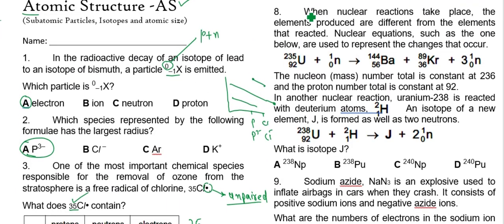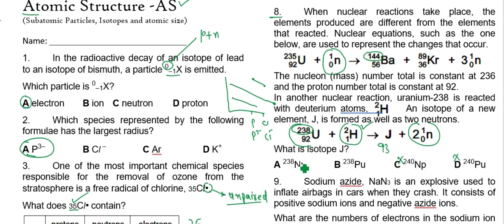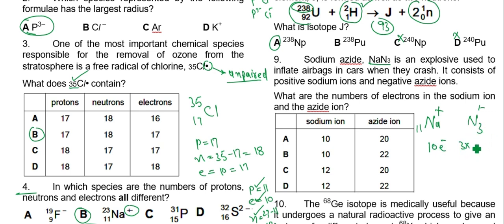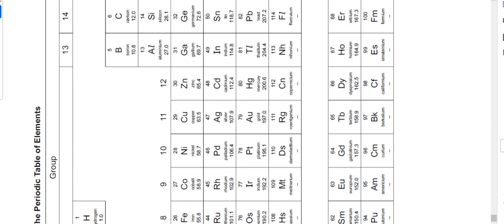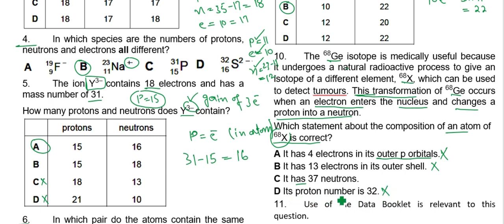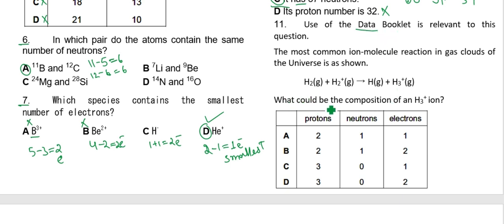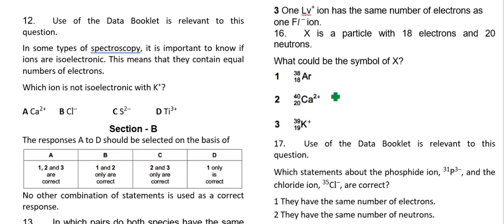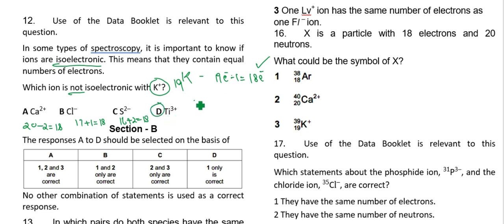Chemistry AS 9701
Solving past paper question related to syllabus point 1.1 and 1.2 of Atomic Structure